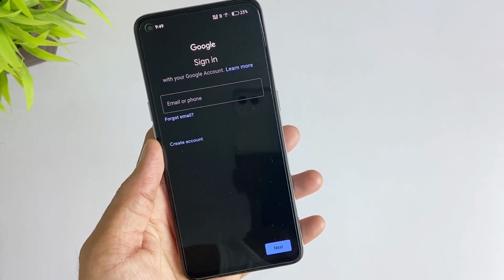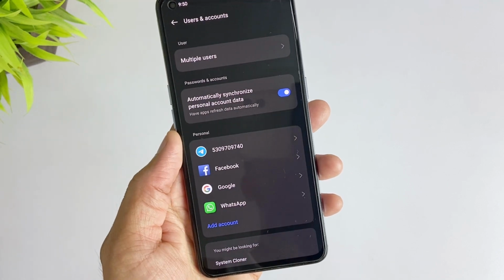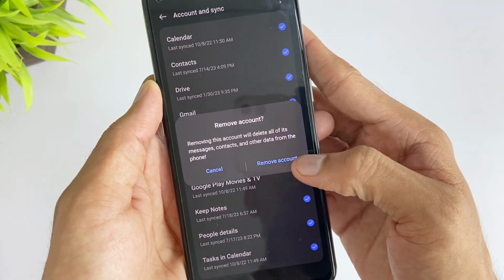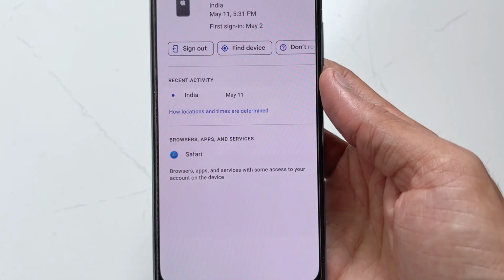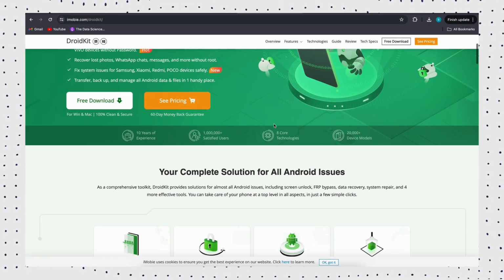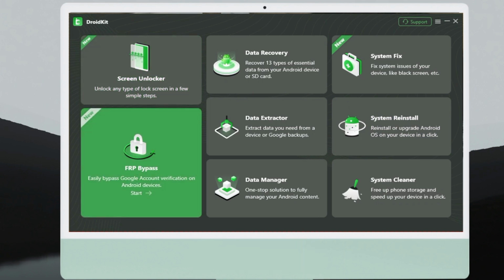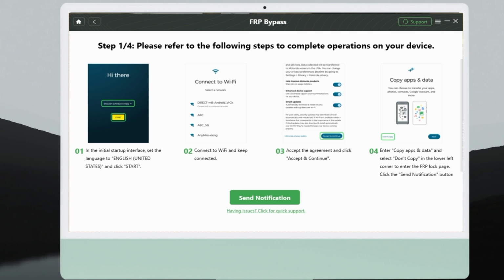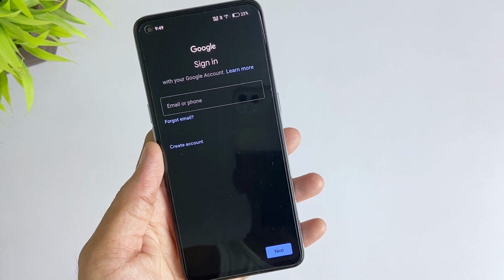How to Remove Google Account from Phone?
If you want to remove Google account from Phone or sign out Google account to change to a new one. How to remove Google account from phone?

Watch today's video, I'll show you the easiest way to remove Google account in a few minutes with a few steps. Let's start!
00:00 Intro
00:22 Remove Google Account from Settings
00:54 Delete Your Google Account from Website
01:32 Remove Google Account from Android Remotely
02:16 Remove Google Account without Password